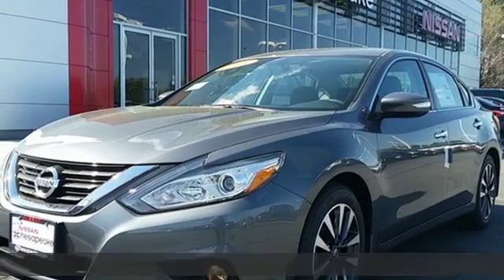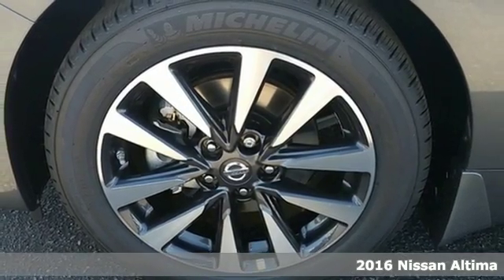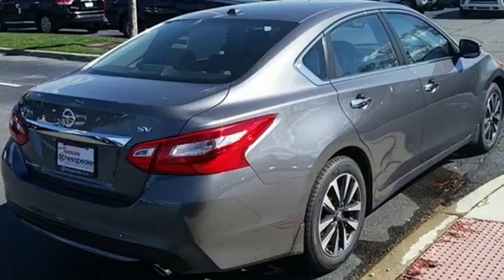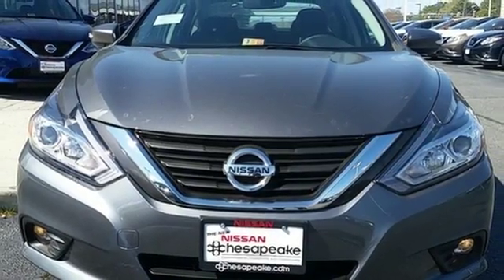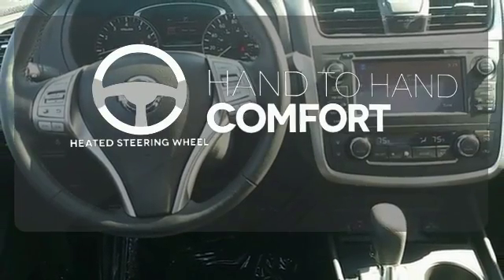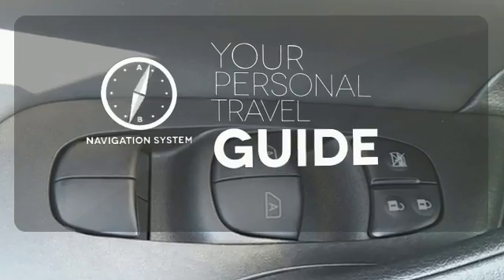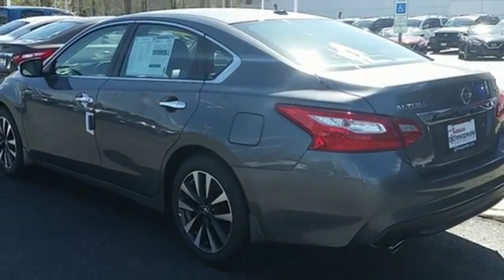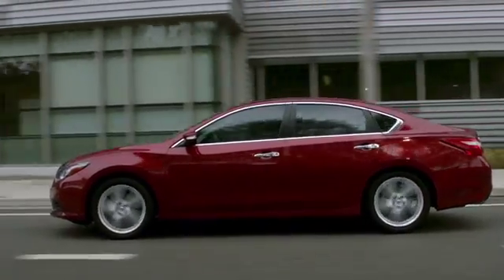2016 Nissan Altima Chesapeake, VA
Phone:

Year: 2016
Make: Nissan
Model: Altima
Trim: 2.5 SV
Engine: 2.5L 4-Cylinder DOHC 16V
Transmission: Xtronic CVT
Color: Gray
Interior: Charcoal
Stock #: GC189740
VIN: 1N4AL3AP7GC189740
 Price does not include tax, title, tag and $699 dealer processing fee. Price includes: $1,750 - Nissan Customer Cash - Altima. Exp. 05/31, $500 - NMAC APR Captive Cash. Exp. 05/31

Address:
930 N. Battlefield Blvd.